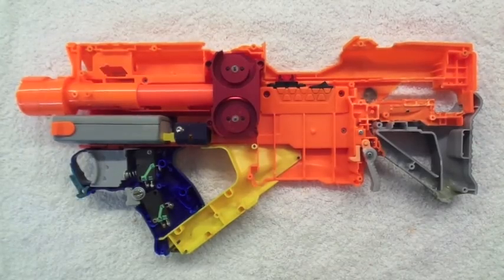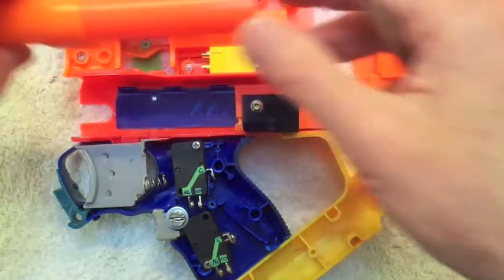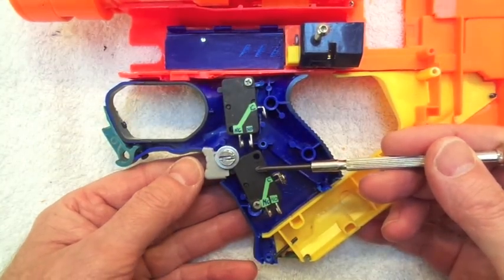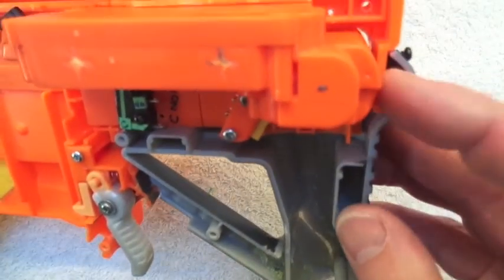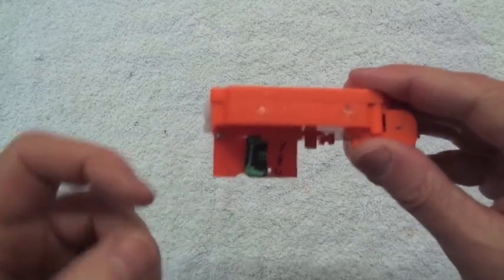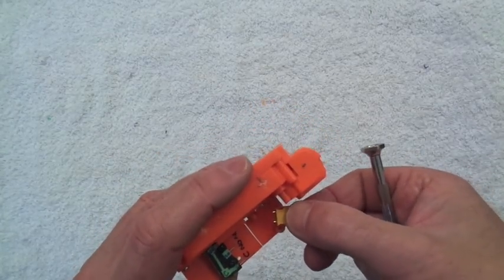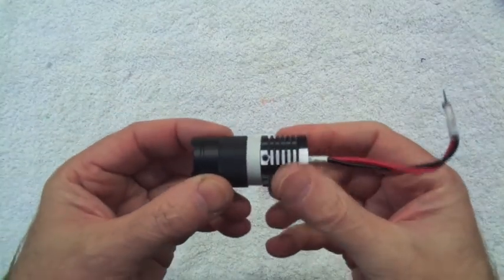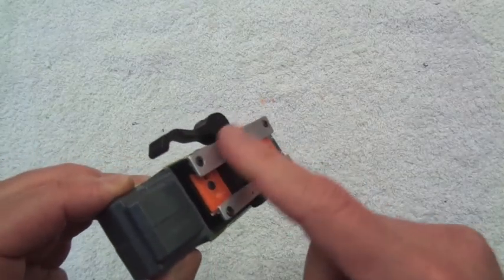"HushPuppy" WIP Update #5: Electrical System Pre-Wire Walk-Through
Quick run-through of the HushPuppy's electrics before all the wire, solder, bog, glue and tears get in the way. Many thanks to OldNoob/FoamDataServices and Torukmakto4 for wiring advice.

Things I missed in the vid:

0. WARNING!WARNING! The wiring I describe for the cycle-control switch on the pusher-box is WRONG. Correct wiring is: COM and NC to one XT30, and the NO to earth (-ve) on the other XT30 (joining the -ve from the pusher-motor).

1. I'll be replacing all three FK180-3539 motors with "Blade" FK180-3240's. These pull about 22Amps each at stall; the Samsung INR18650-25R's will handle them OK but I'll be looking at better batteries when I can source guaranteed genuine Sony VTC5's locally. Yes... there are much better batteries, motors and flywheels to be had. Feel free to send me free samples! ;0)

2. The larger micro-switches are rated to 16A, the smaller only to 5A for the moment. We'll review these once the Puppy has fired a few rounds but the gearing on the box should take care of the current draw there. I may yet put in a MOSFET driven kill-switch under the grip (controlling both the 2S and 3v power systems), but replacing the primary switches with them would be over-kill... I'd still need to fit some sort of switch in the grip anyway and indeed that's where most of the spare room is to stash a MOSFET (so that's two of the major advantages gone). Upgrading motors to something that did call for a MOSFET would probably be better in the next build - in the meantime this is an honest test-beast for the basics (this was "supposed" to be a simple hey-kids-let's-make-a-bullpup mod...)

3. Just stressing that the way the 3rd switch is set up on the pusher-box is as yet completely UNTESTED. There's a very good chance I will need the switch to activate earlier and/or disengage later in the cycle (ie longer dwell). I'll post results in a follow-up vid.

4. Most of the switch-gear I have used has been sourced from Jaycar Electronics in NZ... I'd post links if anyone was keen but I think you can do better from Mouser.

5. The torch, laser-targeter and red dot sight are all AliExpress items - the cheapest I could find (all decent quality though)... Will post links later.

6. With some thought, you can probably fit yourself a Lipo in the same battery tray:

7. Word count: "actually" = 6, "itself" = 4 (the dangers of editing from multiple vids. I'm firing my scriptwriter.)

Please comment if you think I'm stuffing something up here - this is all exploratory so far.